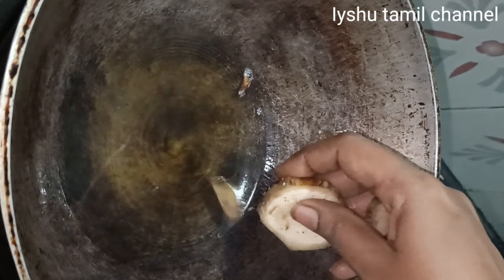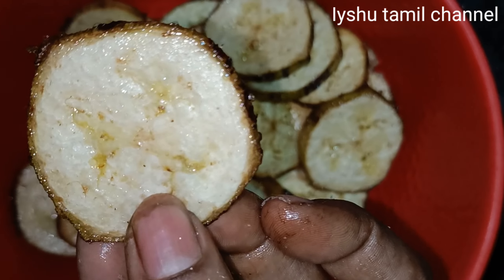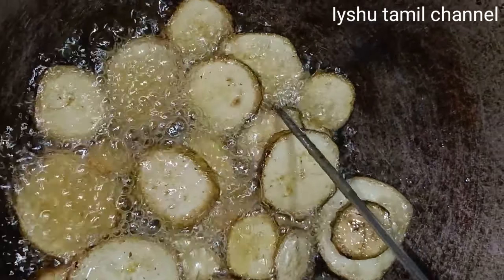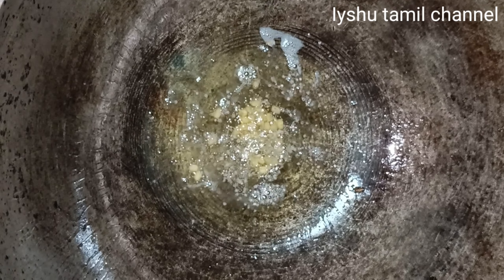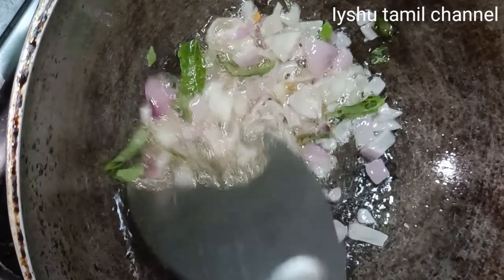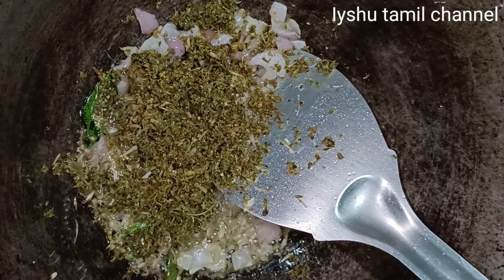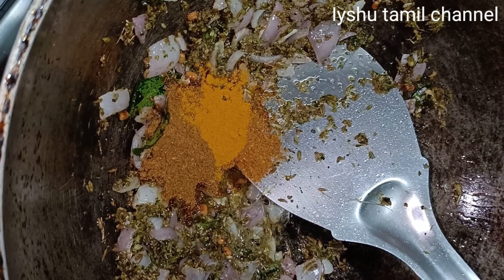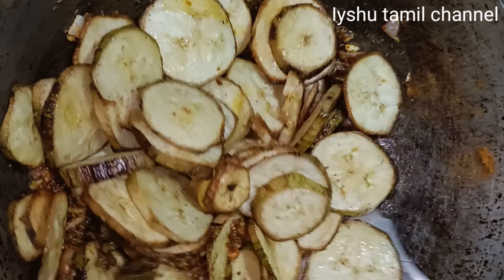வாழைக்காய் வறுவல்/banana fry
Iyshu tamil channel

banana fry
வாழக்காய் வறுவல்